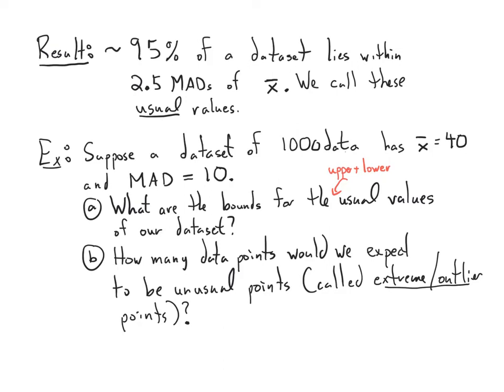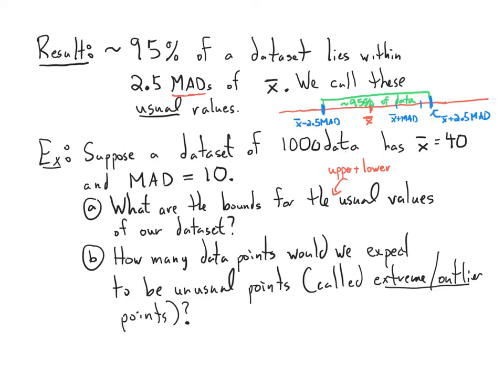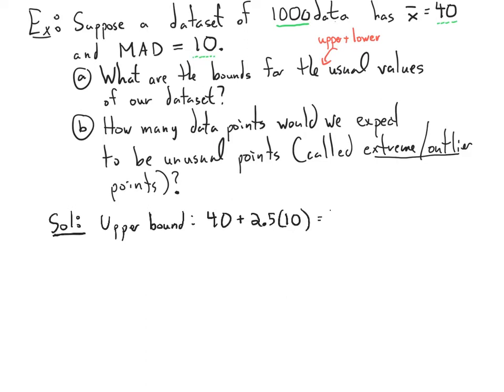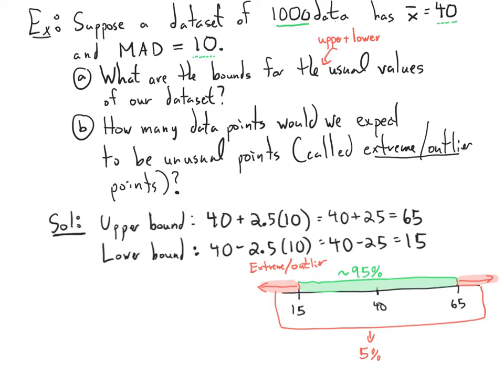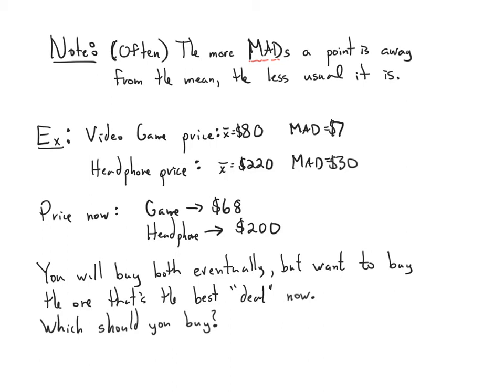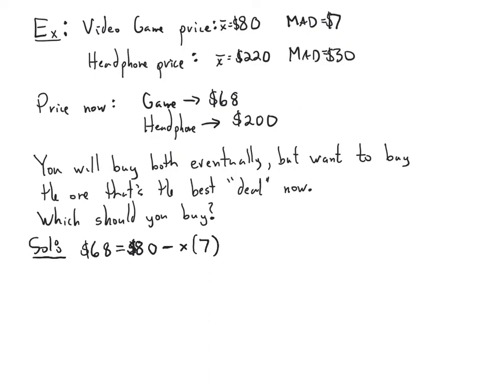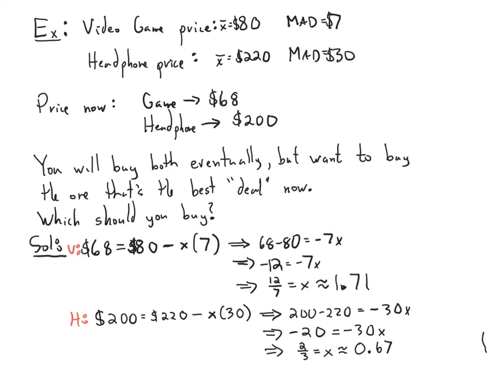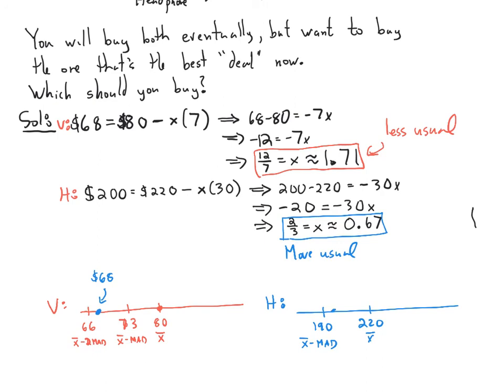8.2 Variability and Outliers